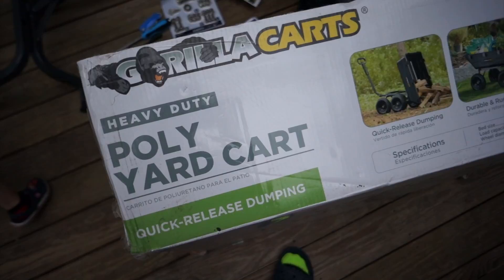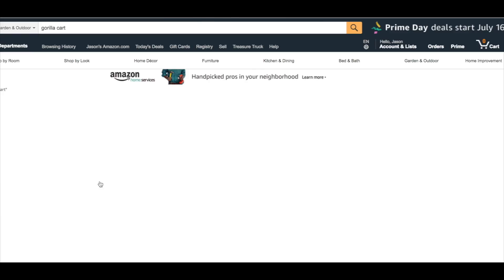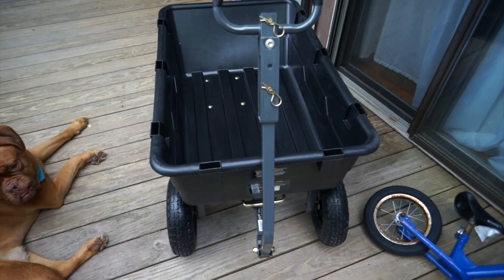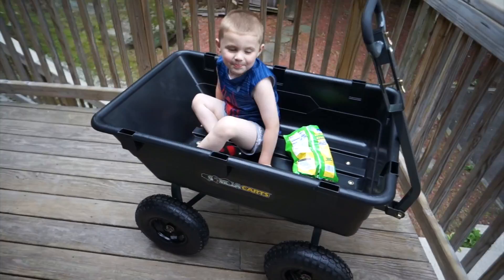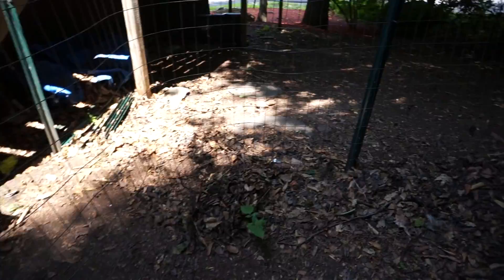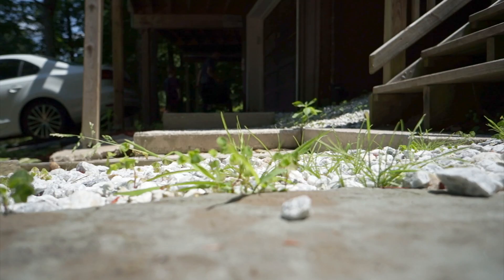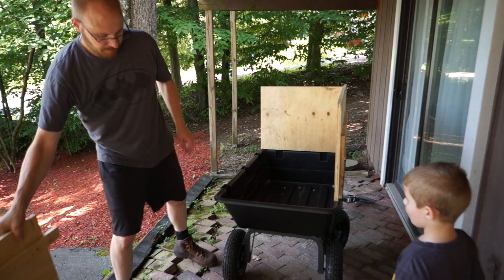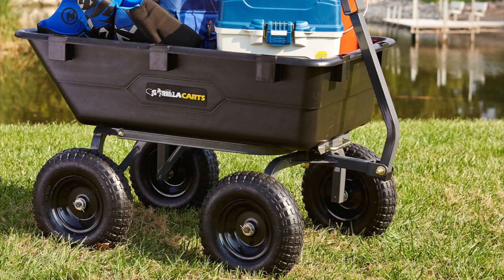Best Yard Maintenance Tool!! Gorilla Cart GOR6PS Review...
The Gorilla Cart is the best yard maintenance tool I have ever used, and in this Review I will go everything that matters in the real world! Please let me know what you think and what is your favorite yard maintenance tool??

Gorilla Cart link @ Amazon

Jay